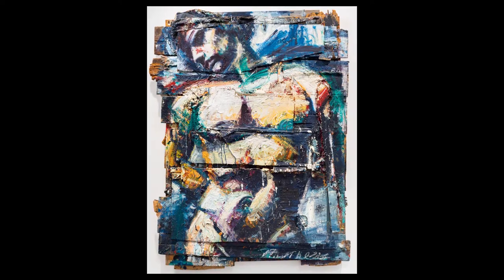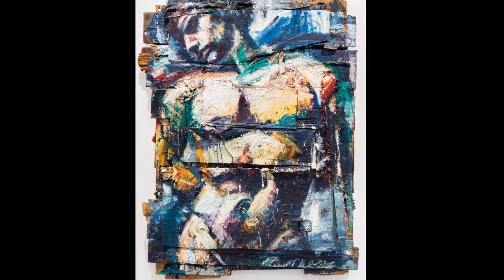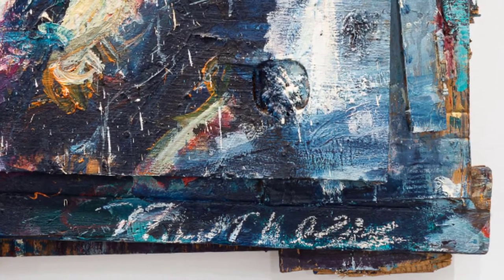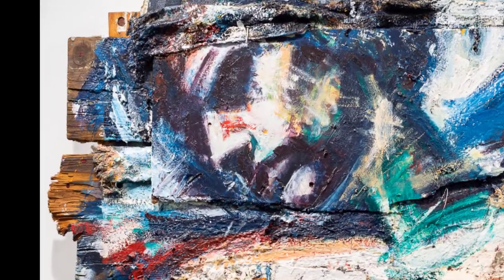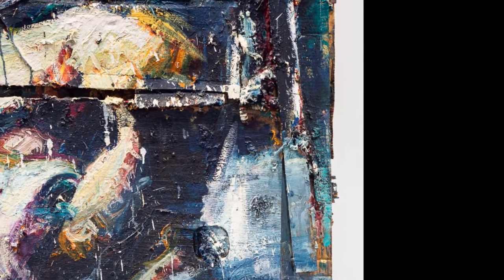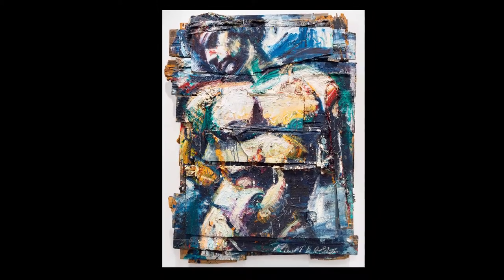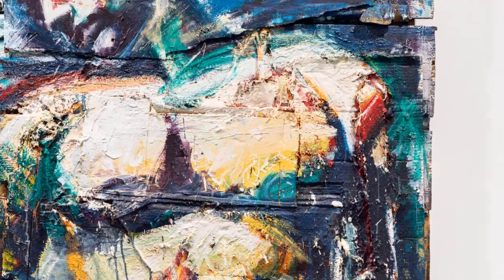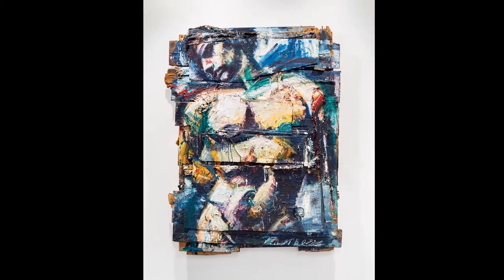Student Spotlight: Painting with St. Sebastian Figure no. 1 by Jim Morphesis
Picker Art Gallery Student Standpoint video series:

Jim Morphesis
(American, born 1948)
Painting with St. Sebastian Figure no. 1, 1984
Oil, Magna, alkyd resin, wood, fabric, cardboard, and gold leaf on a wood panel
Gift of Donald E. Dellen '62, 1992.40

Written and Narrated by:
Jessica Rosen
Student intern
Picker Art Gallery
Colgate University